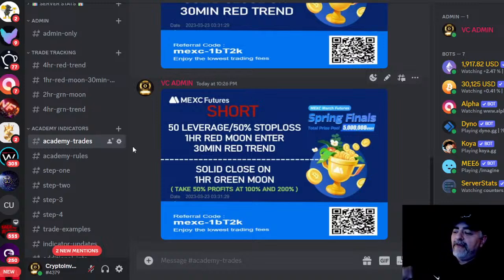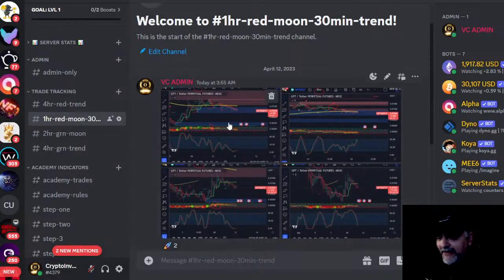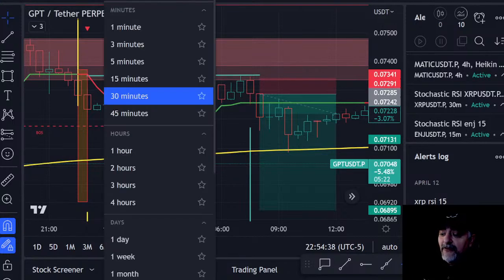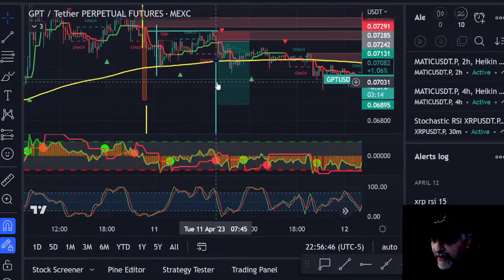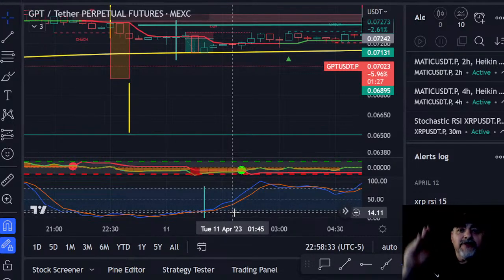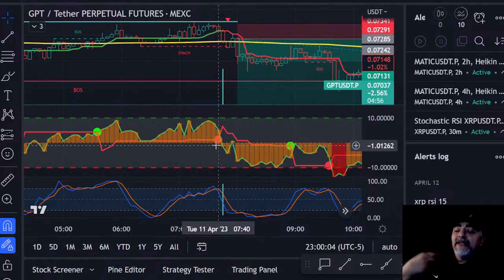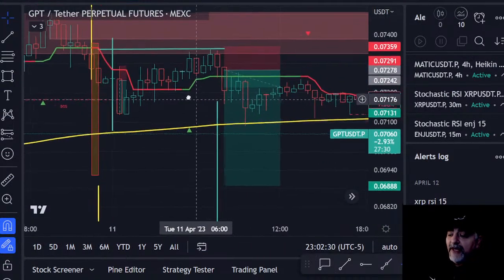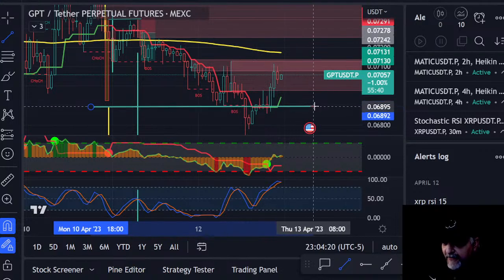TRADE TRACKING: 1HR RED MOON / 30MIN RED TREND SHORT